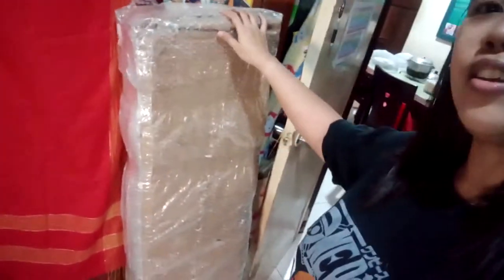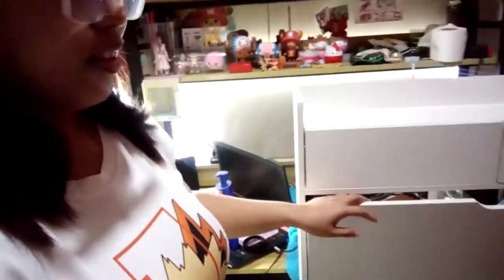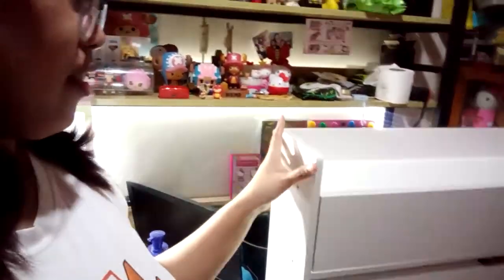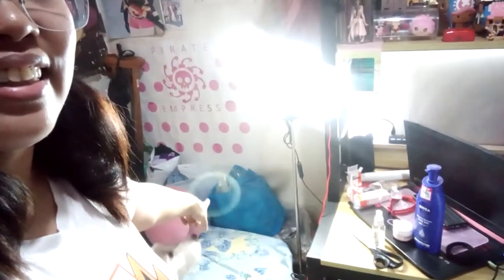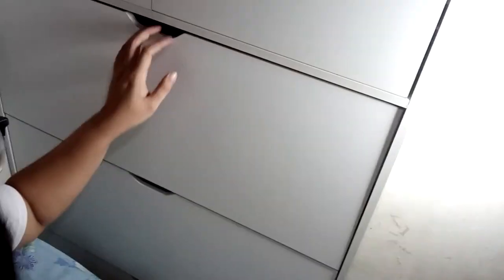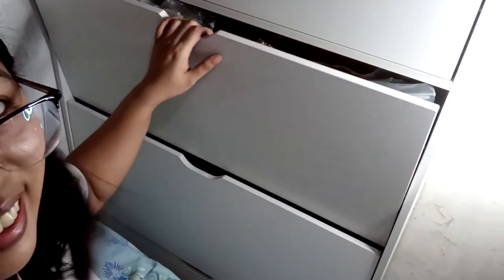Organizing my wigs | Narrow Cabinet Build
This video was filmed on July 25, 2021 - ngayon ko ang talaga na-post. hehe.

Keep safe!